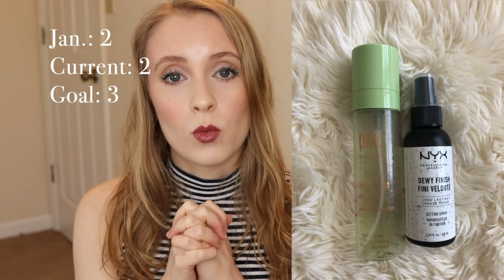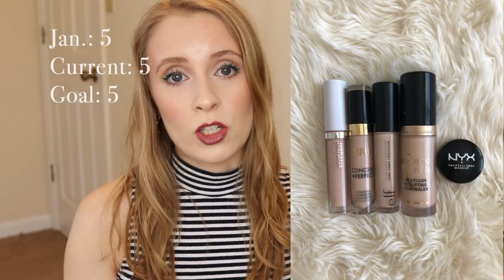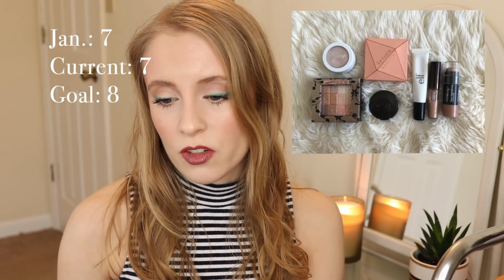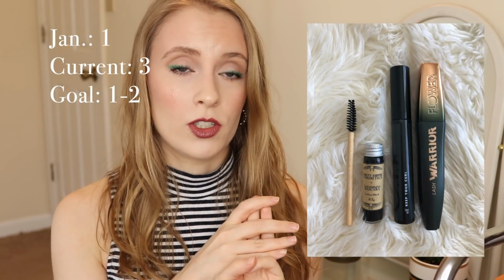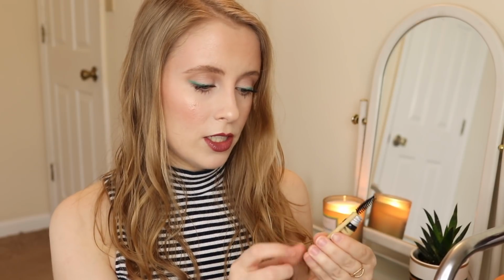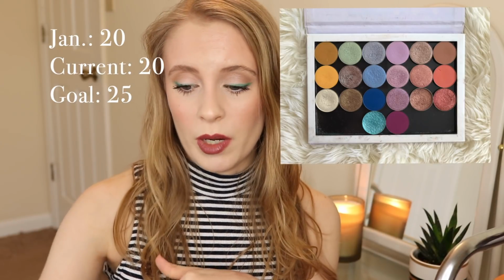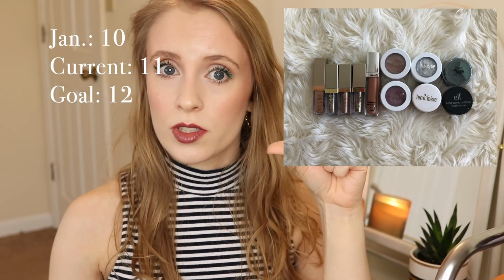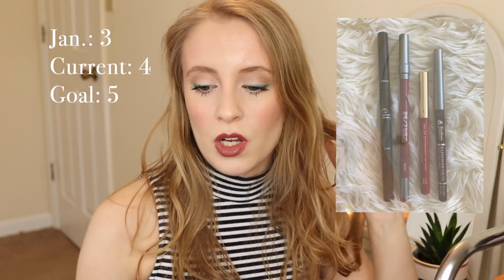MAKEUP INVENTORY & Collection Goals Update | March 2020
How much makeup do I own?? It's time for my makeup inventory update for quarter 1 of 2020! How well did I stay on track with my collection goals that I set at the beginning of 2020?

⊛ ZION HEALTH / my fave natural deodorant; make sure you get the "bold" formula!

A B O U T  M E:

My name is Sarah and I'm a twenty-something living in Georgia, USA with my orange tabby kitty and BFF, Heidi. This channel is all about beauty and mindful consumerism.